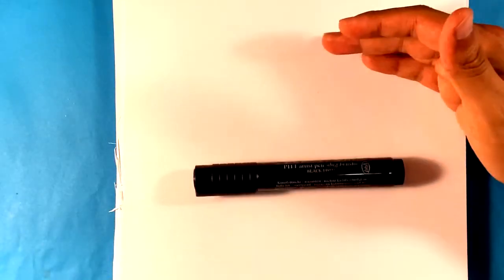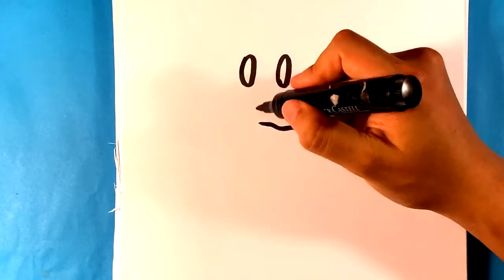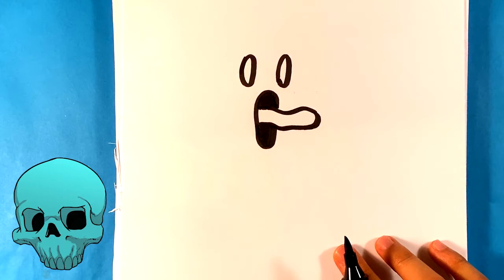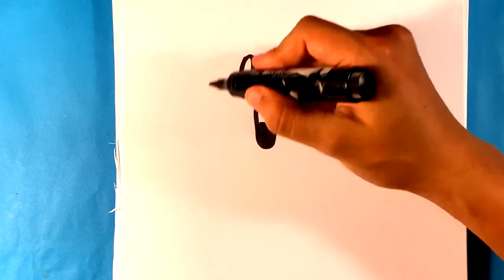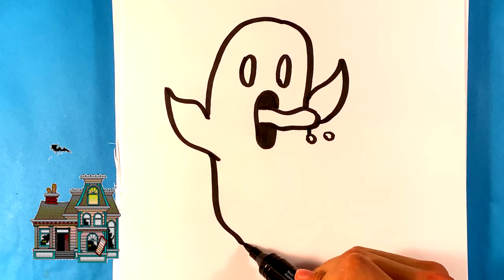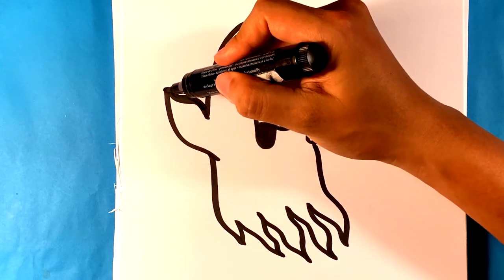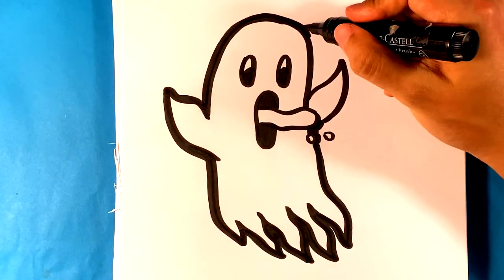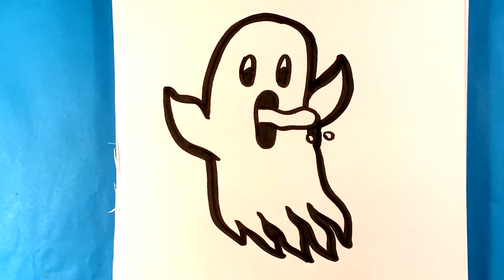How to Draw Silly Ghost - Halloween Drawings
SUBSCIBE HERE :D =-=-=-=-=-=-=-=

Cool Links __________________________________________________

In this drawing video lesson, I’m gonna go over how to draw a silly ghost. Silly goose is fun. I’m gonna be trying many different versions of ghosts. There’s a lot of cool interesting things that I think you’re gonna really like. Goes in general are amazing. Attend a really light goes in general. There’s a lot of different versions of this channel I’m gonna put a cool playlist for you on different types of ghosts. So please follow this and let’s get going. This is a drawing art lesson tutorial. The entire thing is meant to be purely for beginners. So if you’re a total beginner I want you to really follow along and you’ll love it. There’s a lot of amazing things that I think you’re gonna like. If you do like the video please comment in the video section. I really want to hear your thoughts. If you don’t know what to say you could just say hi to me. Also, do you have any ideas of what is it you want me to draw. To share a video I want you to really like it. Every time you share a video you spread the Halloween chair. I want to bring in Halloween very strongly so everyone can enjoy it. So I’m excited to show you this video lesson. I hope you have an amazing day and let’s get started on this cold morning together. There’s a lot of amazing things that you can do. Believe in yourself and you can do anything you want. If you deposit rewind video please do that. Stay spooky